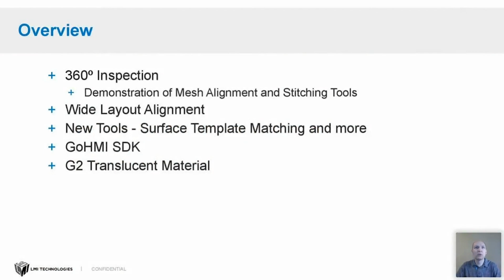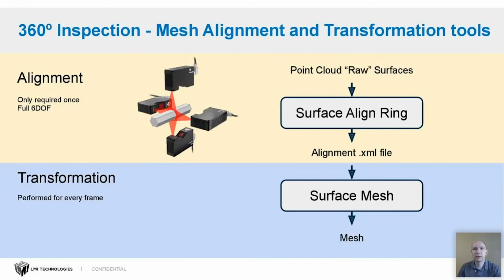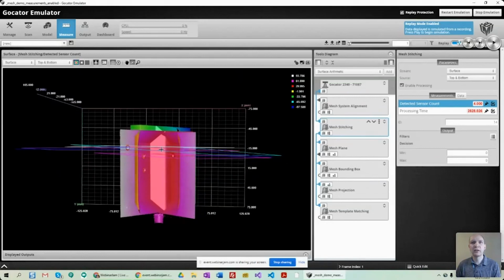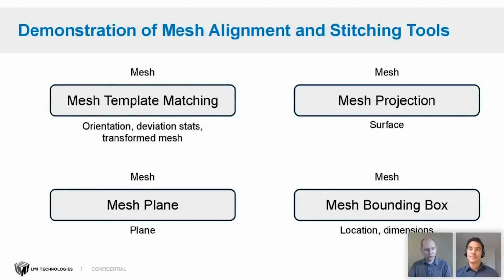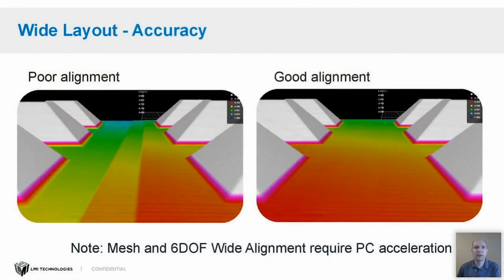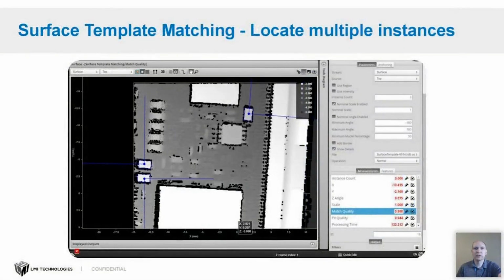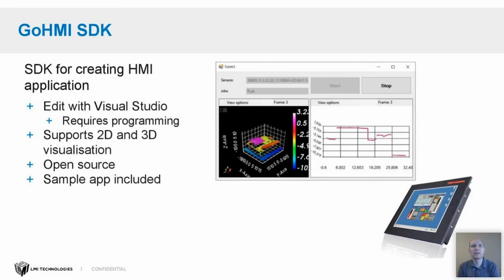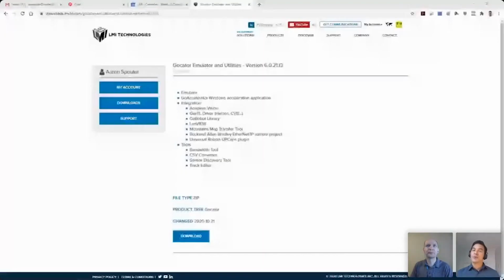Gocator 6.1 Beta Software Preview | LMI Technologies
Nathan Funk and Robert Uebbing, our technical product managers, talk about the new updates and functionalities to be included in the upcoming Gocator 6.1 beta firmware release. This webinar will demonstrate upgrades to the Data Viewer, Dashboard, and newly added Measurement Tools. This is your chance to ask any questions you may have!

0:00 Introduction
2:02 Agenda
2:35 360-degree Inspection
20:57 Wide Layout Alignment
27:20 New Tools
37:24 GoHMI SDK
39:31 G2 Translucent Material Support
42:32 Questions 3D Inspection Gocator Manufacturing Automation Quality Control LMI Technologies Non-contact Measurement Industrial Sensors 3DInspection Gocator ManufacturingAutomation QualityControl LMITechnologies NonContactMeasurement IndustrialSensors LMI Technologies delivers industrial smart vision solutions for 3D scanning, 2D vision, and AI-based inspection, enabling manufacturers to achieve 100% quality control and automate inline inspection.